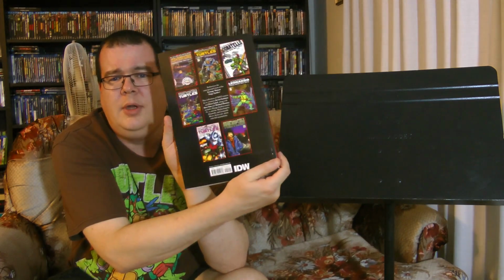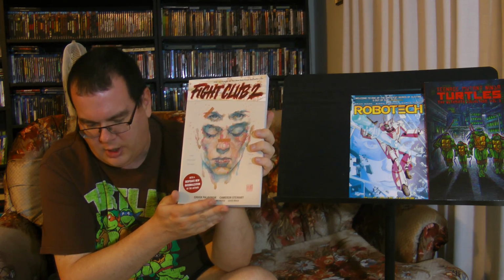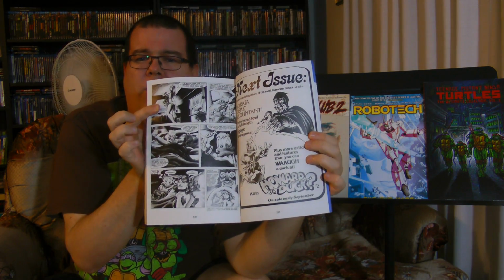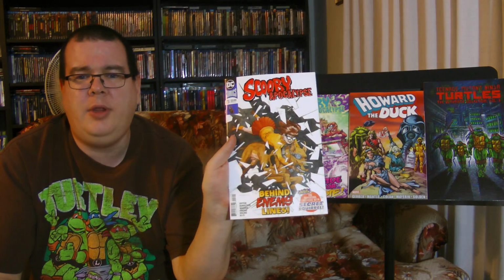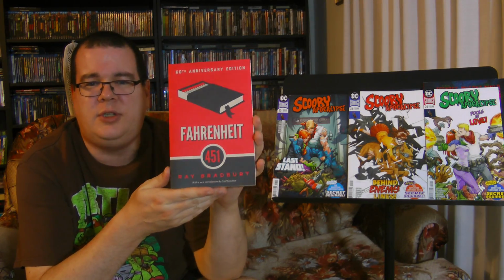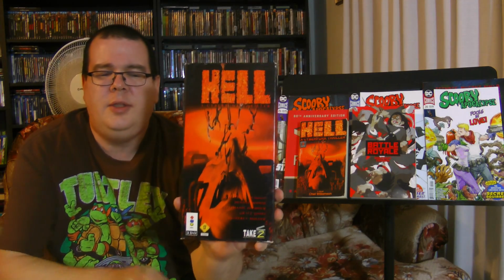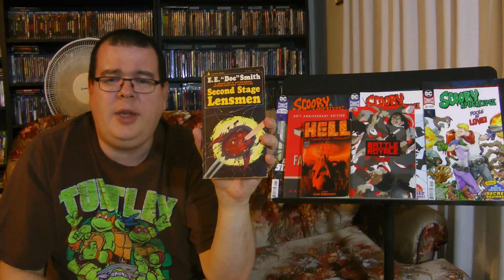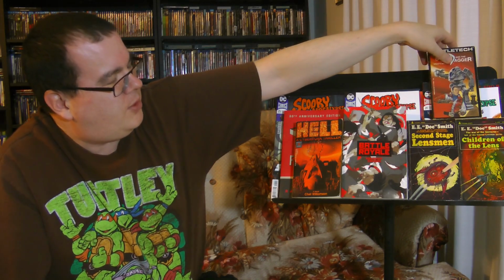UPDATE - Comics, Sci Fi Books and Superhero Movies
Join the Official World of Zaranyzerak discord server Time for a Comic Book Wednesday Update!  Picked up a bunch of new comics, some sci-fi books and a couple of new superhero movies!

My 2009 Album "Empire Building" on Amazon
My 2010 Album "Re-MODULIZED" on Amazon

Tumblr Audio Blog and More ,physical media

physical media